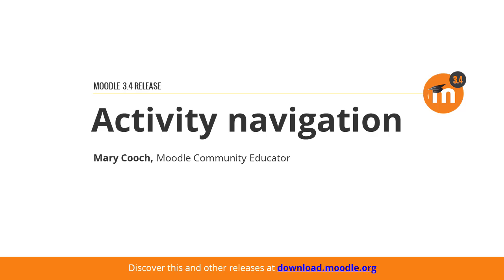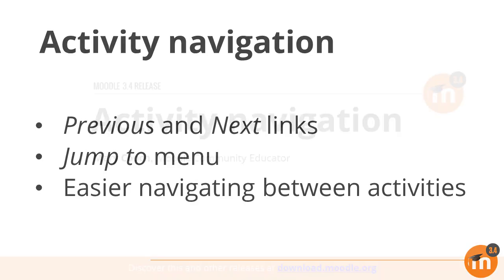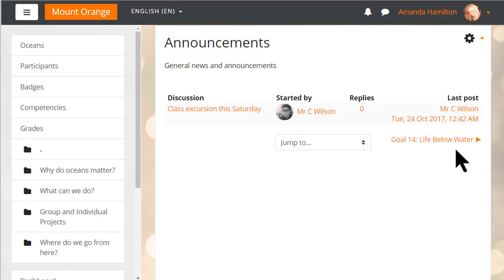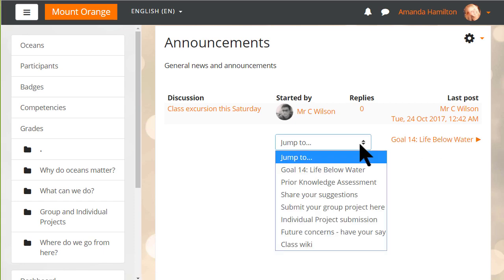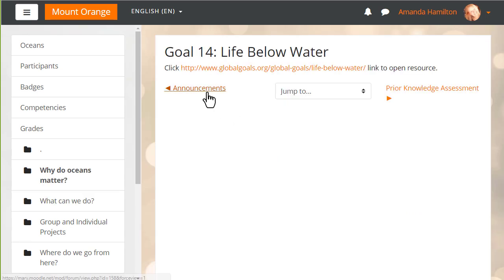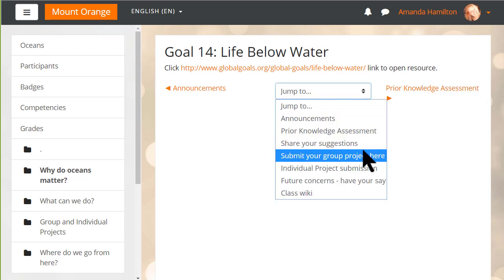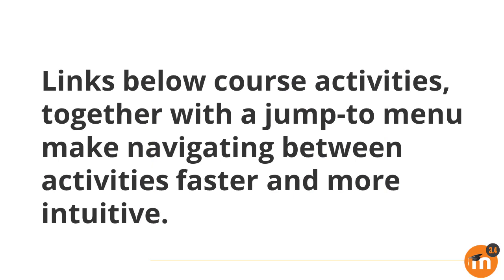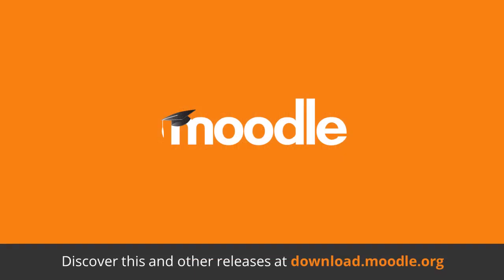Activity Navigation In Moodle 3.4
Activity Navigation in Moodle 3.4 makes it easy to move between activities.